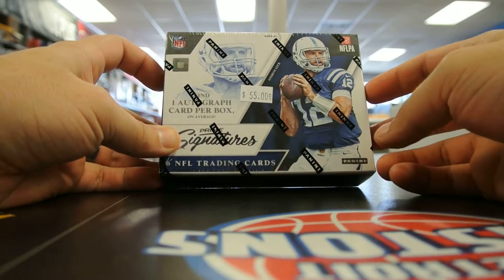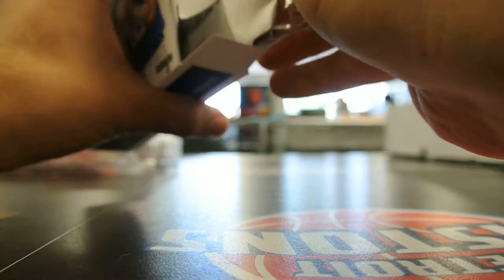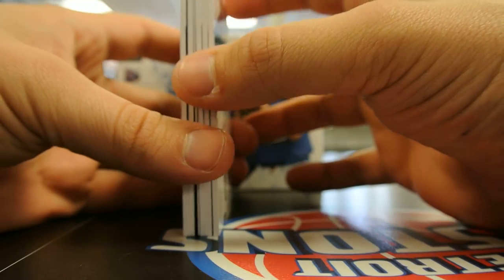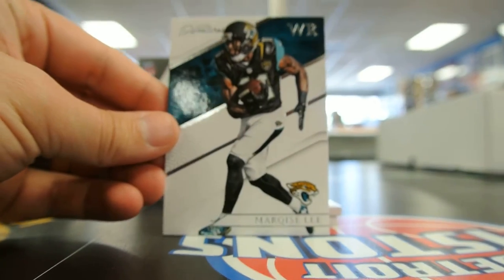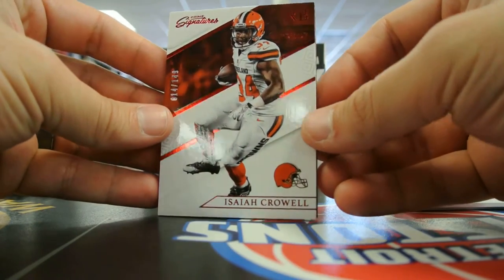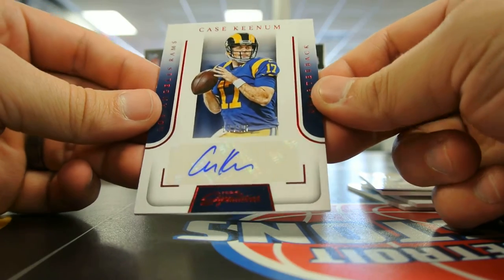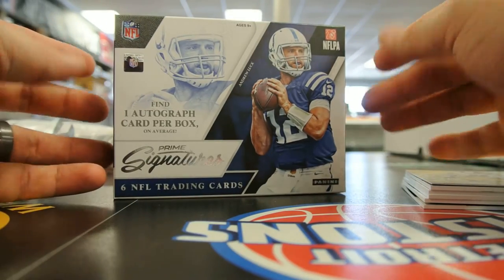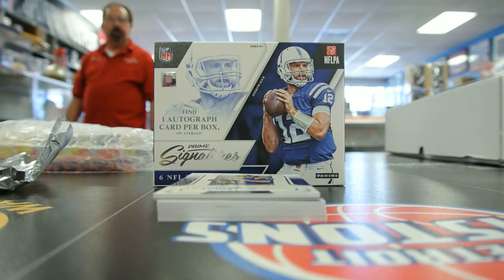2016 Panini Prime Signatures Football Box Break Review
2016 Panini Prime Signatures Football Box Break Review